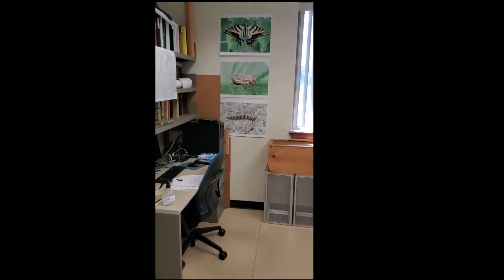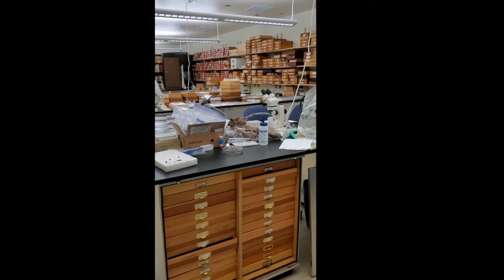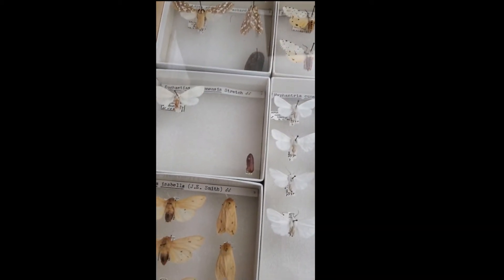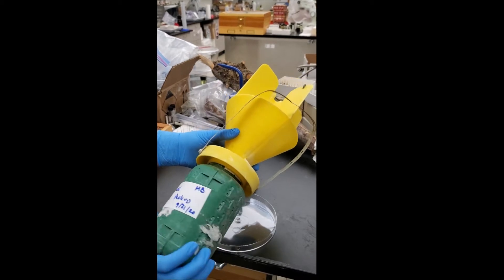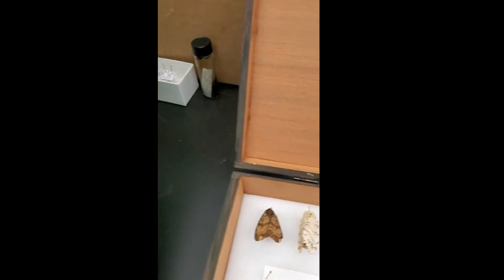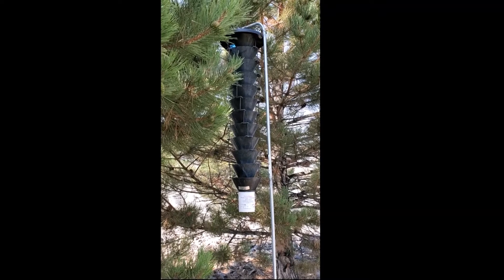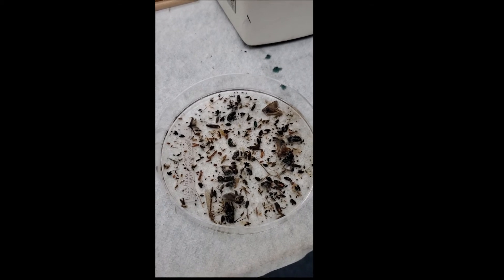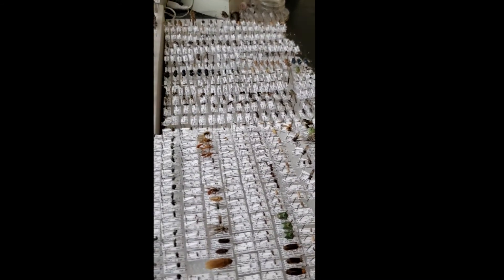Entomology Lab Tour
Join State Entomologist Jeff Knight for a virtual tour of the Entomology Lab and state insect collection!